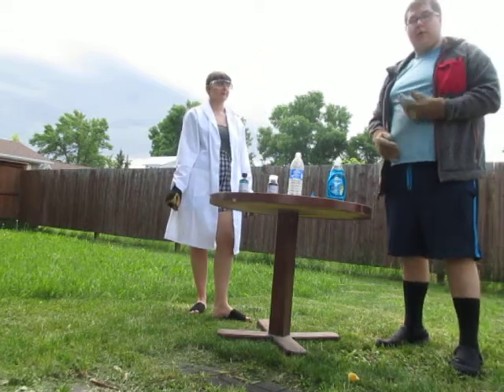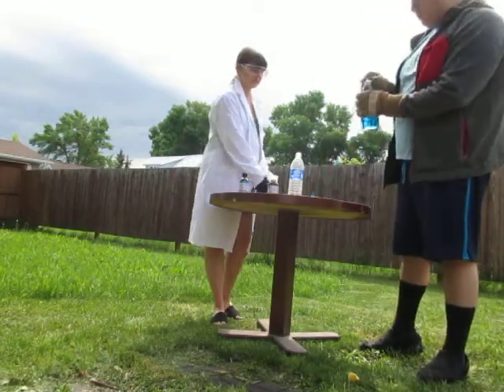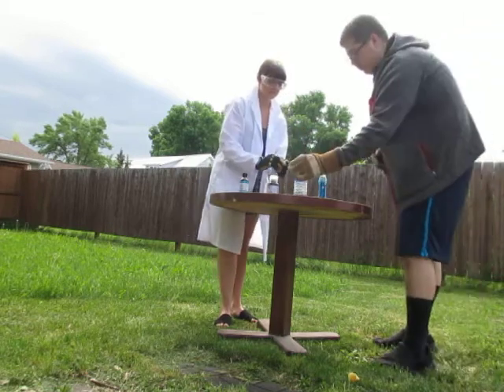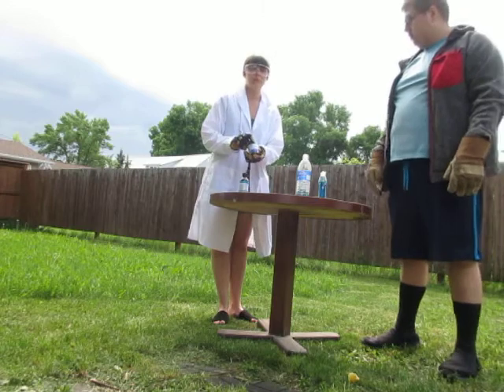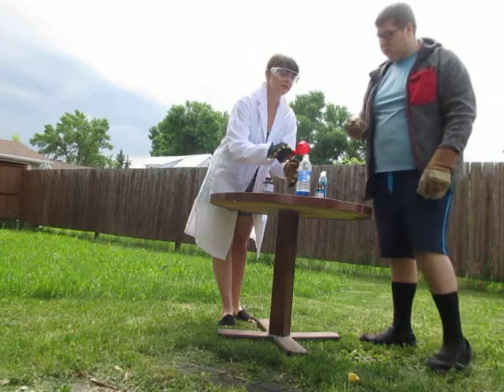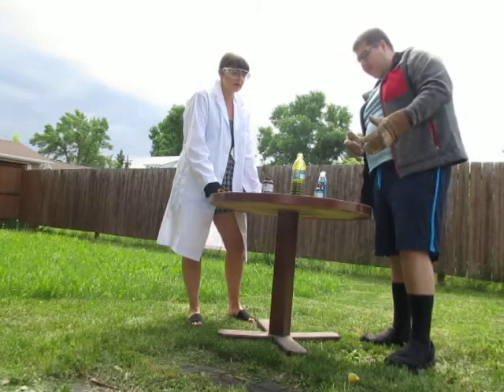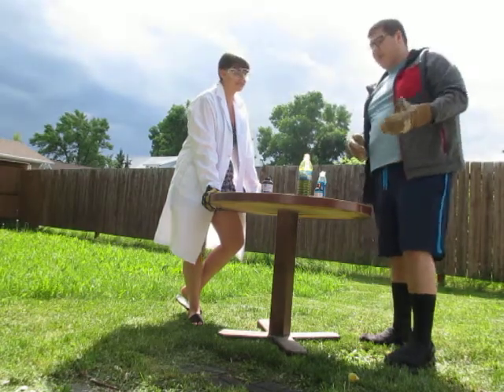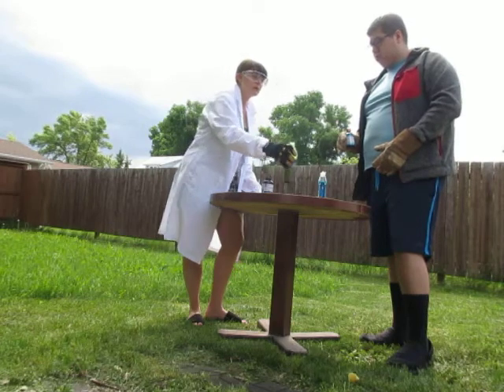Elephant Toothpaste Experiment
In this video Ian and Anastasia do an experiment using dish soap hydrogen peroxide and baker's yeast or potassium iodide